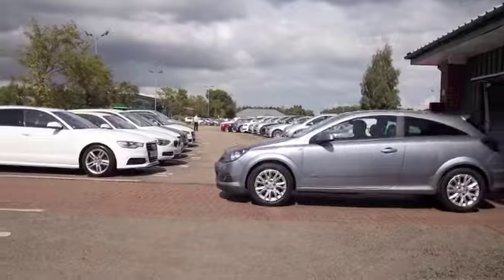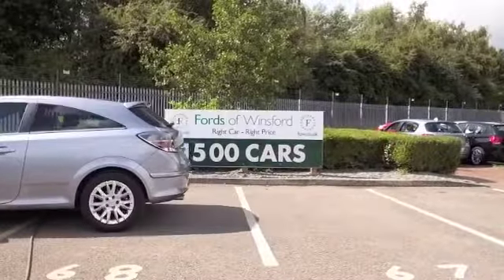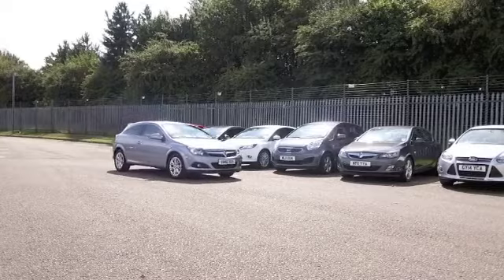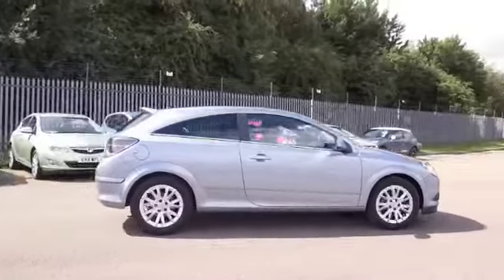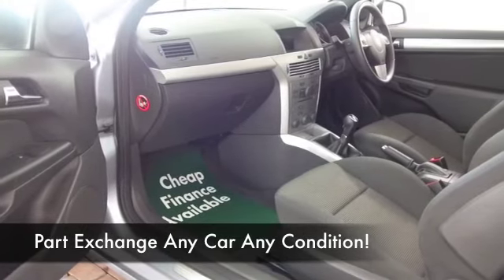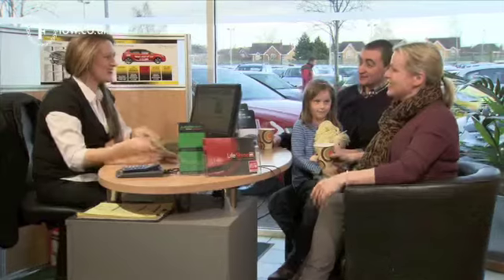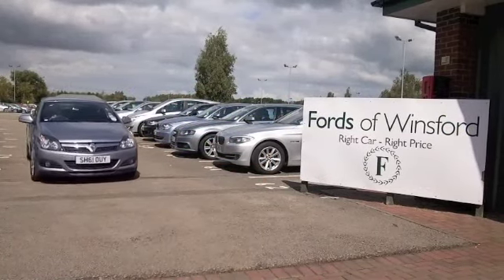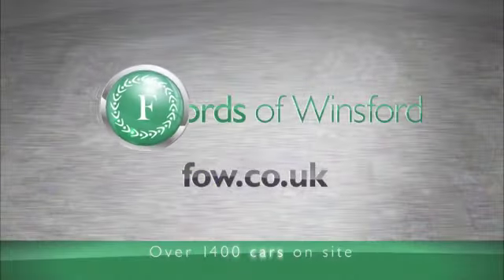VAUXHALL ASTRA SPORT HATCH (2011) 1.6I 16V SRI [115] 3DR - SH61OUY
DETAILS:
First registered: 08/11/2011
Current mileage: 17490
Registration: SH61OUY
Colour: SILVER

FEATURES:
front electric windows, remote central locking, cloth interior, all round airbags, air conditioning, pas, abs, alloy wheels, metallic paint, cd / mp3, traction control, parcel shelf present, hand book presen

This used car is for sale at Fords of Winsford Car Supermarket in Cheshire, UK